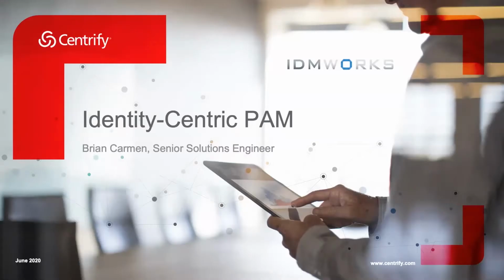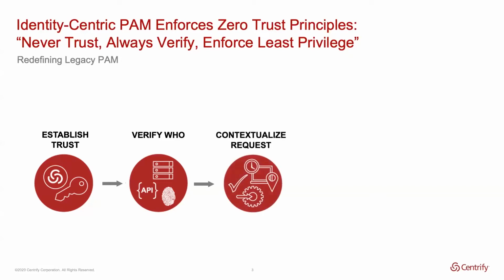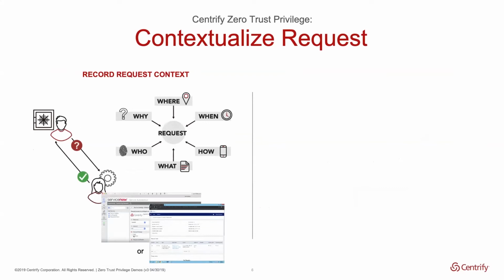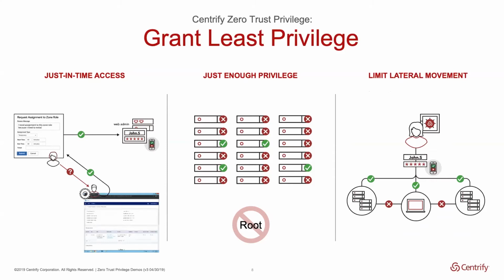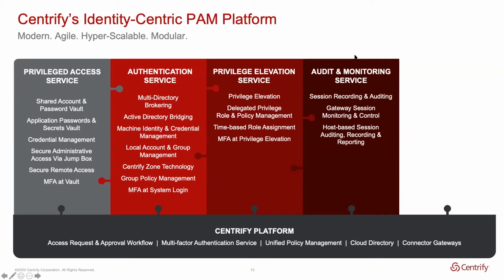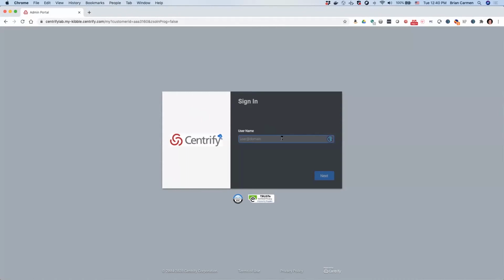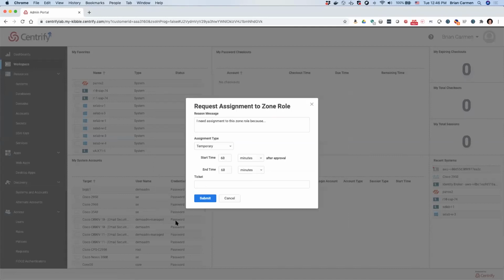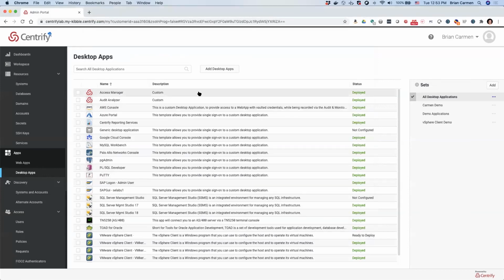IAM pro Identity Centric PAM